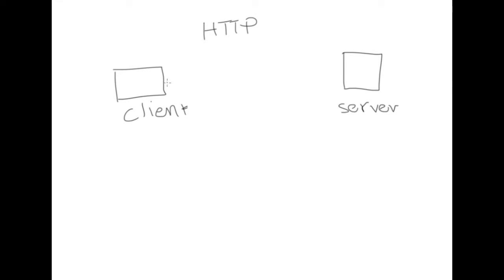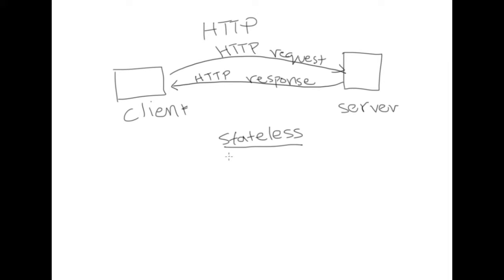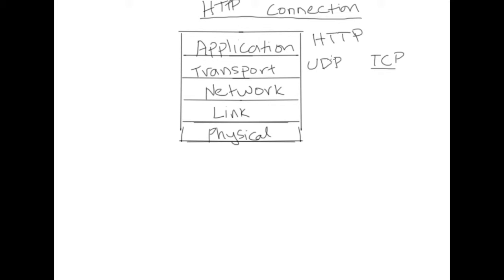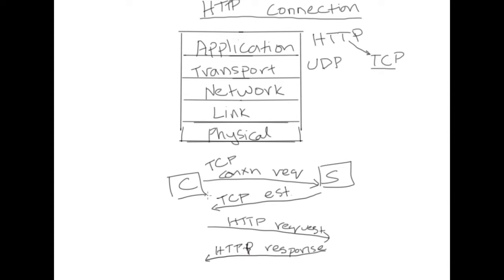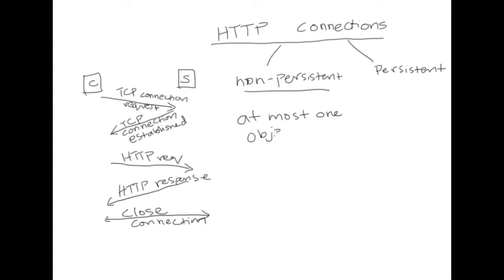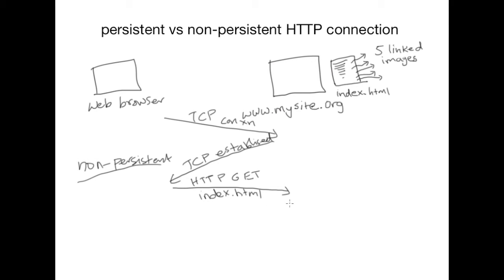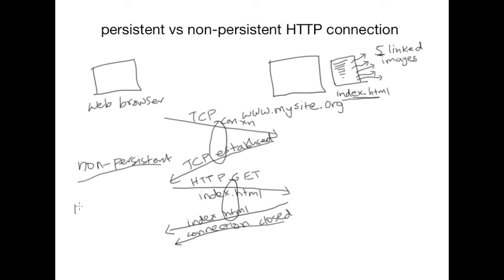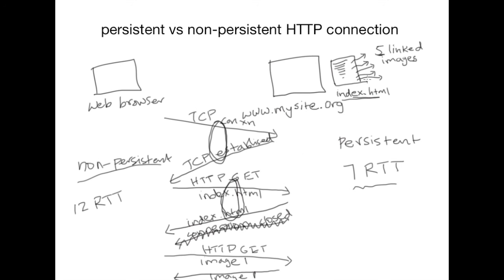HTTP connections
This video provides an overview of HTTP and discuss the difference between persistent and non-persistent connection